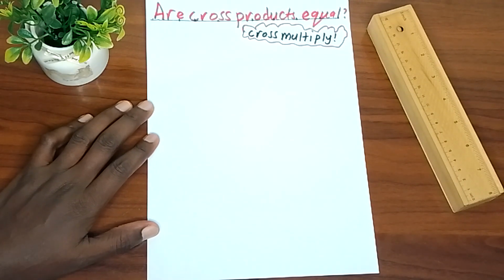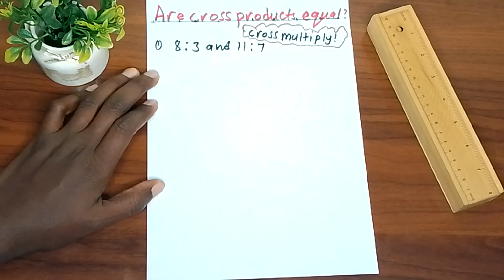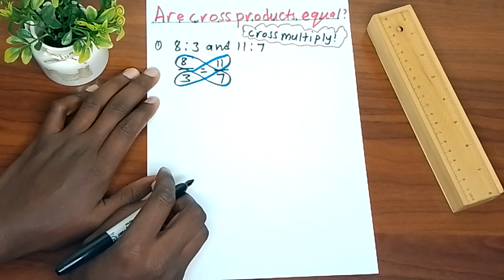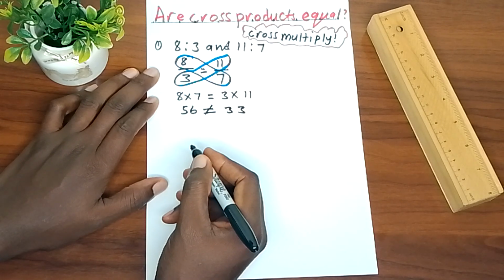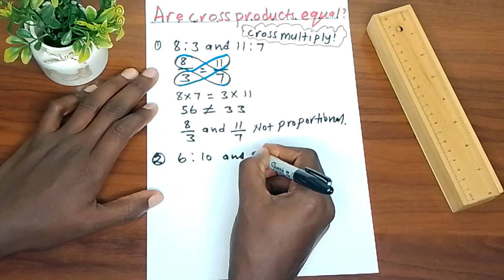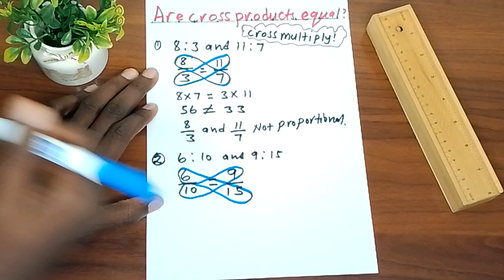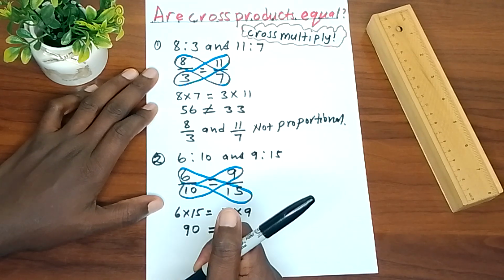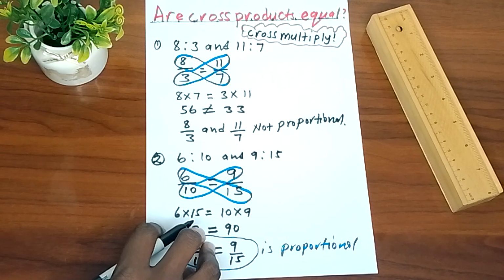How to Solve Numbers Using Cross Products / Multiplication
Struggling to solve proportions? This video will teach you how to use cross multiplication (cross products) in a simple and clear way! 📘 Learn how to quickly solve equations involving ratios and proportions using this powerful math technique.

In this lesson, we break down cross products step by step, showing you how to multiply diagonally to find missing values in proportions. Whether you're in middle school math or just need a refresher, this video will make cross multiplication easy to understand and apply.

✨ In this video, you will learn:

What cross products are
How to use cross multiplication to solve proportions
Step-by-step examples with clear explanations
Tips to avoid common mistakes in ratio problems

Perfect for students, beginners, homeschool learners, and anyone looking to improve their algebra and problem-solving skills.